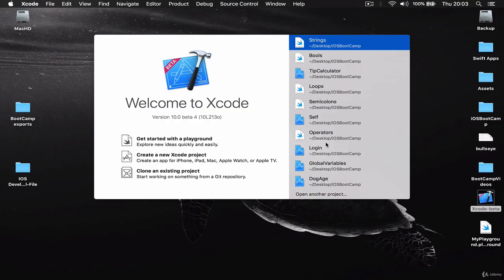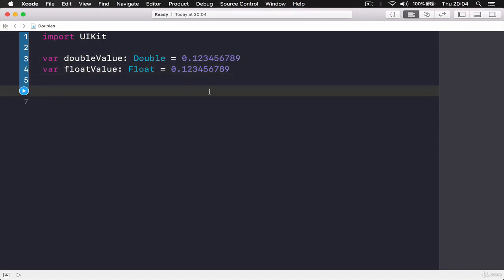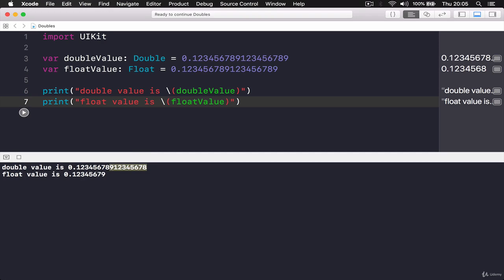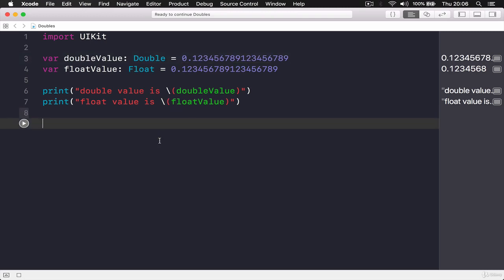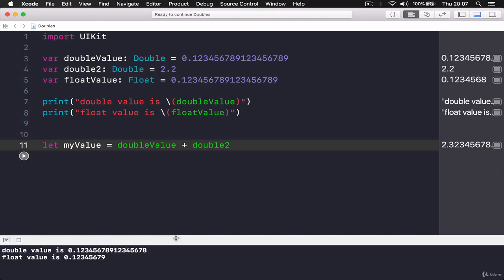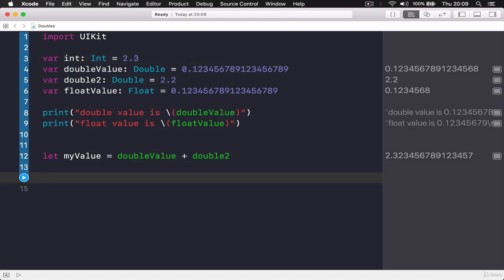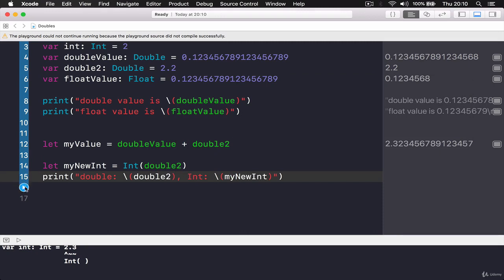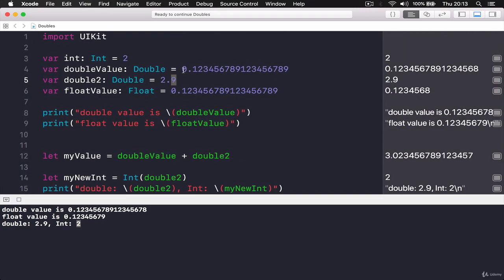29 Doubles Vs Floats Vs Ints in Swift Xcode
in this video we will learn about Doubles, Floats, Int in Swift Xcode